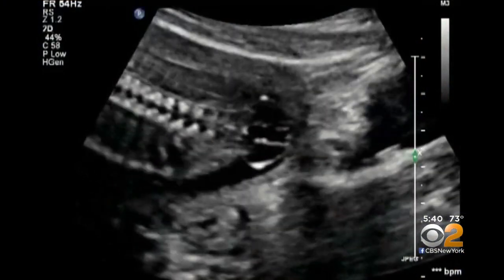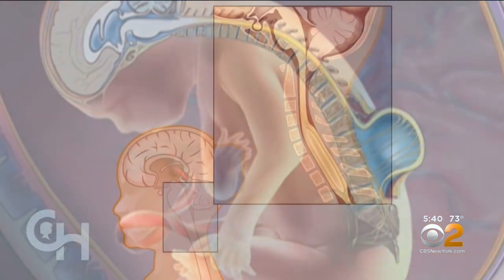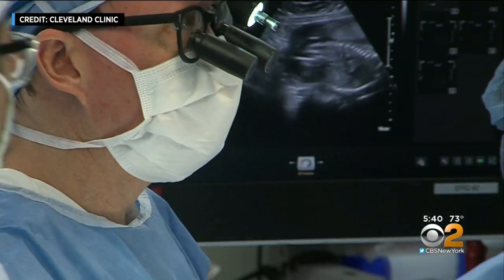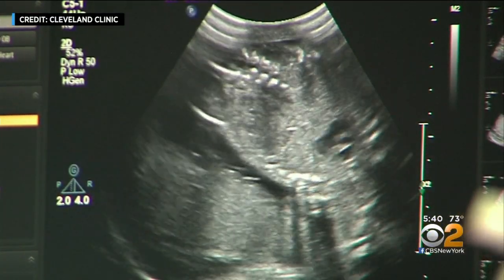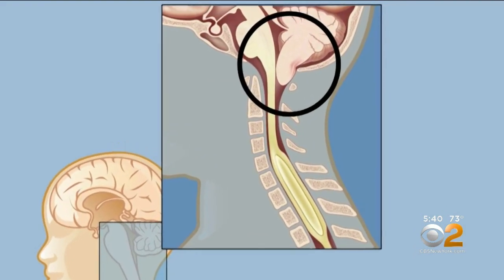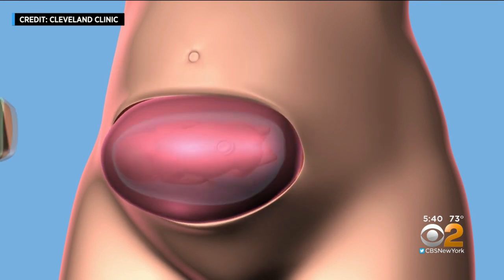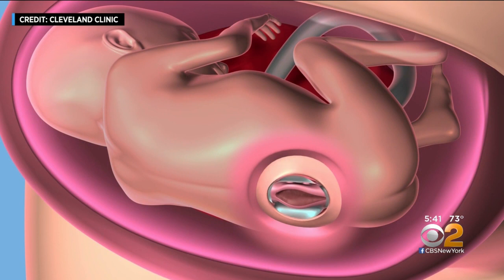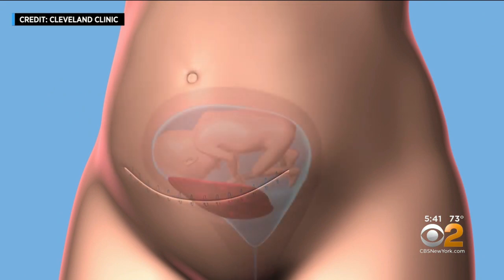New Procedure To Repair Spina Bifida In Fetuses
CBS2's Dr. Max Gomez has the latest on a new surgery to address spina bifida while a child is still in the womb.